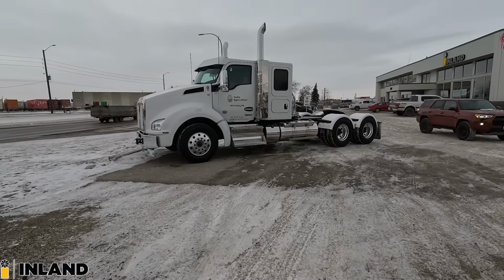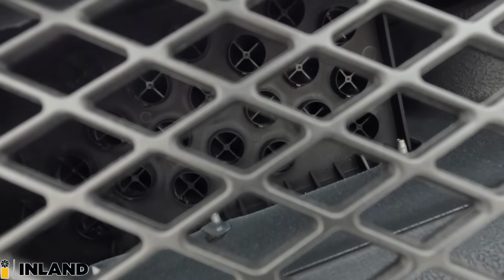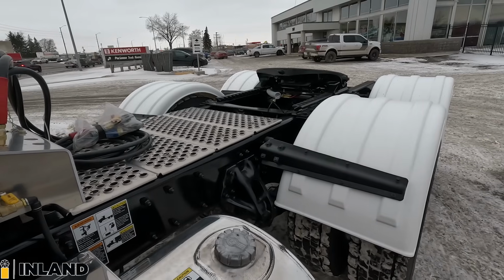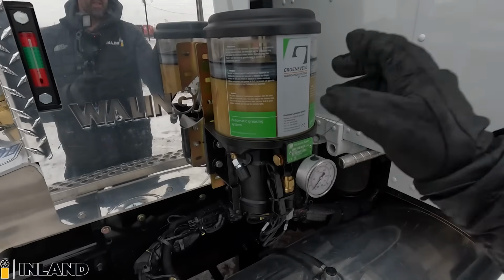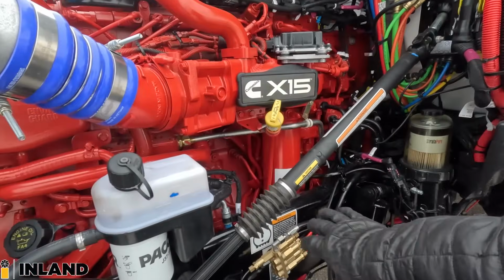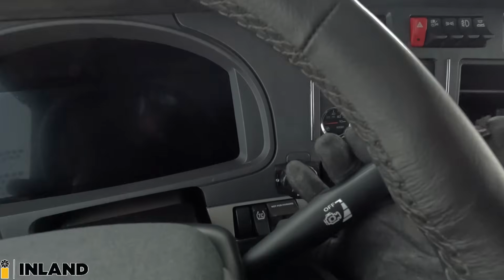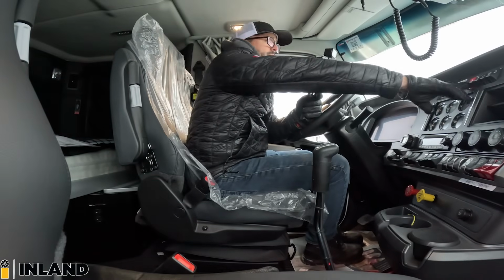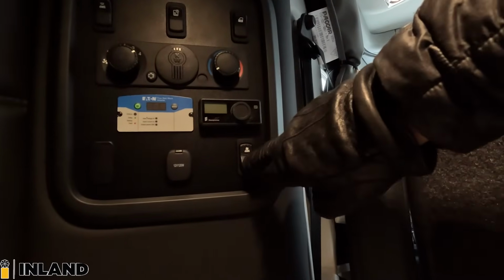FLAT TOP 2025 KENWORTH T880 SLEEPER REVIEW THE KENWORTH GUY